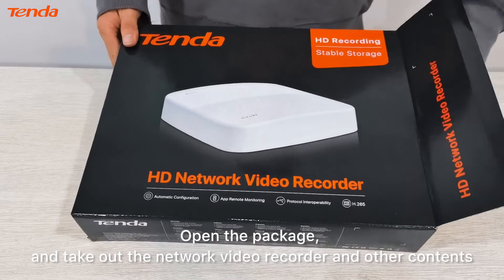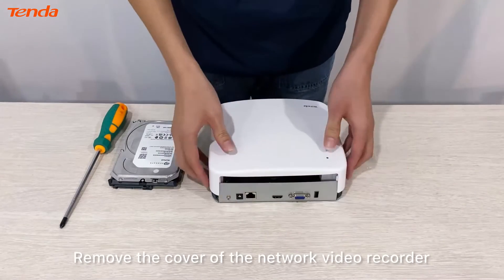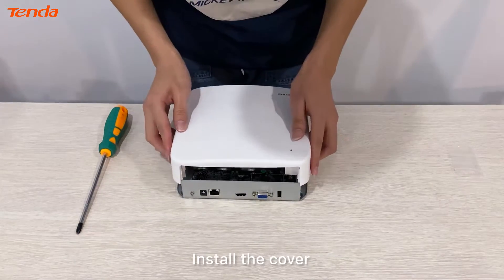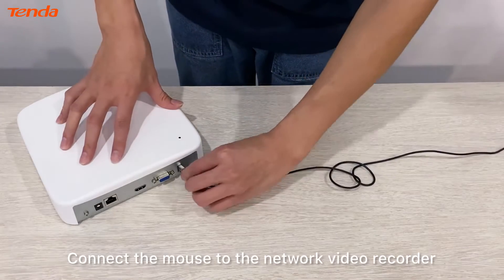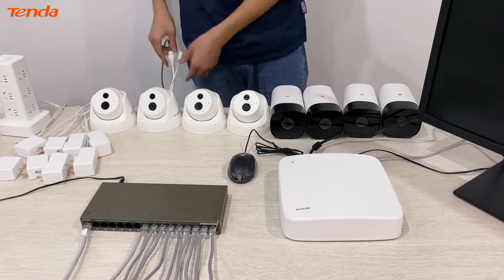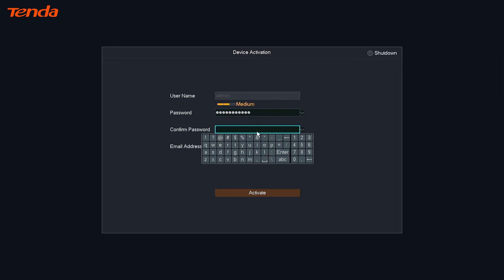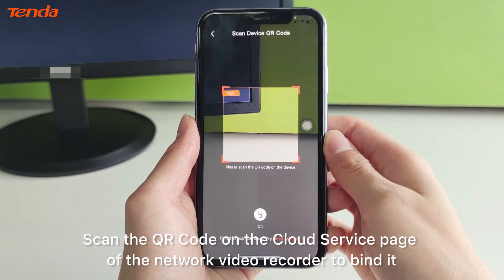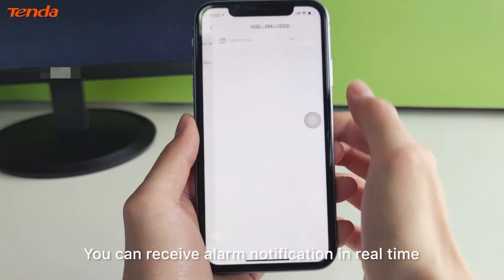Установка и подключение комплекта камер к сетевому видеорегистратору серии Tenda N3L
Домашние HD видеорегистраторы серии N3L: Tenda N3L-4H, Tenda N3L-8H и Tenda N3L-16H
Отличаются модели кол-вом поддерживаемых каналов записи с камер: N3L-4H поддерживает 4, N3L-8H – 8 и N3L-16H -16 каналов соответственно.
Видеорегистраторы поддерживают камеры с разрешением 8MP UHD, одновременный предварительный просмотр видео, его хранение и воспроизведение.
Благодаря автоматическому поиску и подключению к камерам локальной сети, видеорегистратор исключает ручную настройку, что очень удобно для новичков.
Кроме того, видеорегистраторы:
• поддерживает одновременную запись с 8 камер
• поддерживают функцию изоляции поврежденных секторов жесткого диска
• облачное хранилище каналов
• резервное копирование
• высокопроизводительное сжатие видео кодеком H.265+, что дает 50% экономии дискового пространства, без потери качества записи
• поддерживает одновременный вывод изображение на монитор через VGA/HDMI с разрешением до 1920×1080.
• поддерживает SATA –диск до 10 TБ
• как и камеры безопасности Tenda, N3L-8H настраиваются и управляются через приложение TDSEE.
• Оснащен 2 портами USB 2.0
Серия N3L рекомендована для использования в частных домах, магазинах, ресторанах, небольших офисах. предоставляя вам эффективное и удобное управление мониторингом
Видеорегистраторы легко совместимы с камерами других брендов, что делает их использование более гибким.